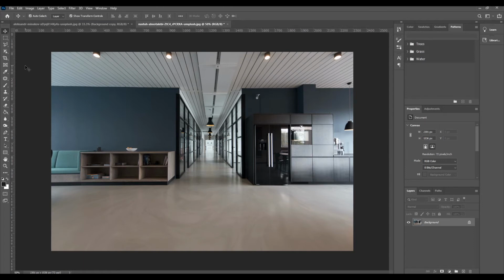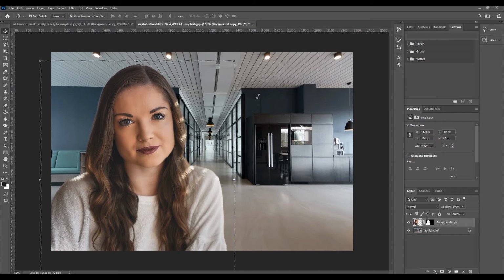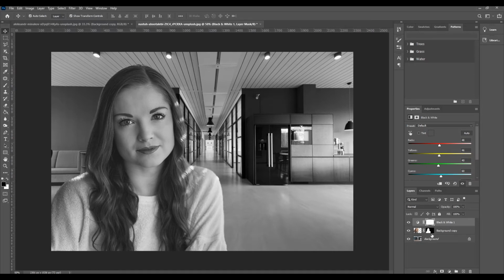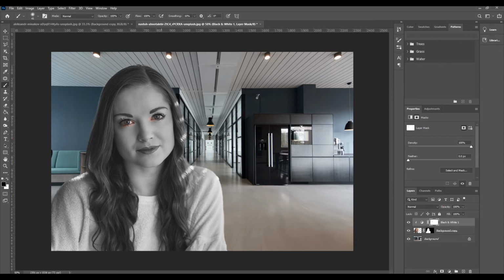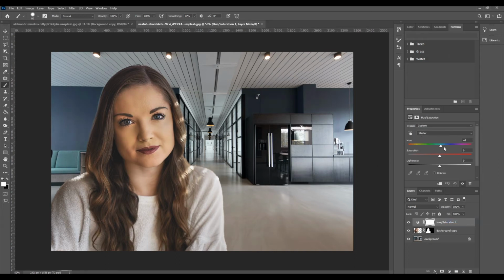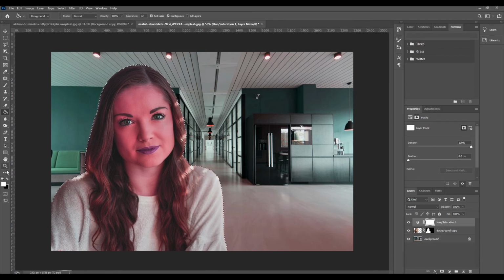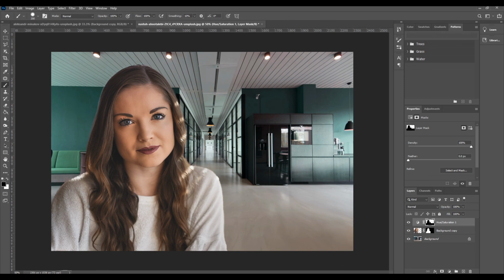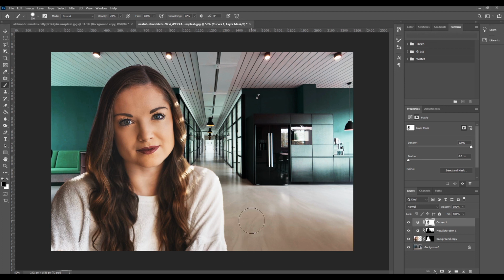Photoshop Tutorial : Using Adjustment Layers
Video on how to use adjustment Layers to define a composition.